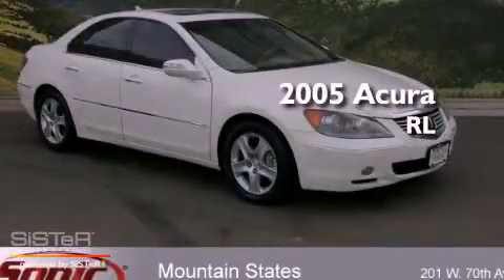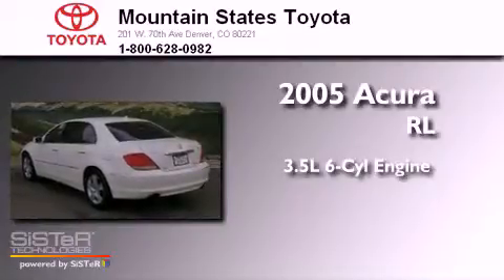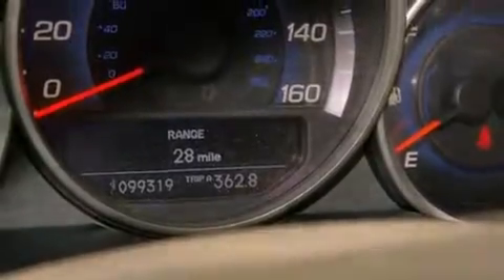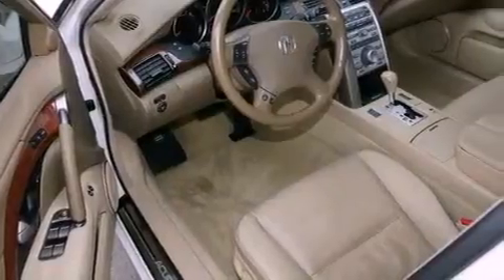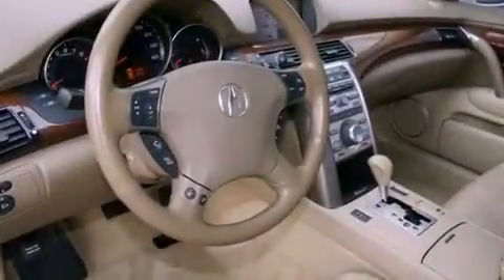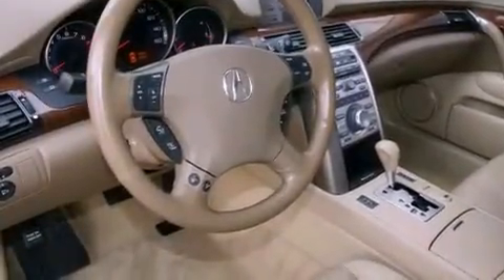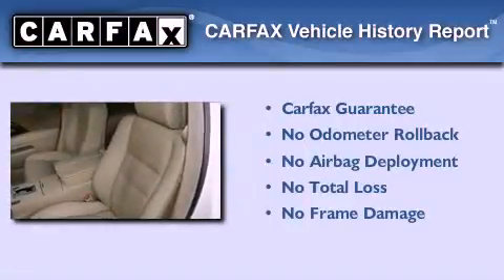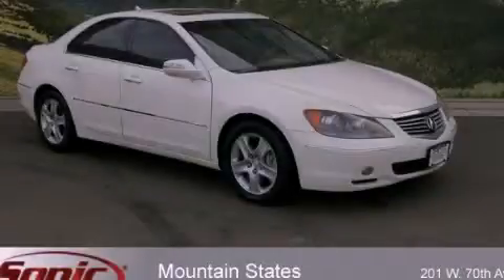2005 Acura RL Denver CO 80221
Year : 2005
 Make : Acura
 Model : RL
 Engine : 3.5L V-6 cyl
 Trans . : 5-Speed Automatic
 Exterior : Premium White Pearl
 Miles : 99,222
 Interior : Tan
 Mountain States Toyota
 201 W. 70th Ave.
 Denver , CO 80221
 Preowned 2005 Acura RL Denver CO